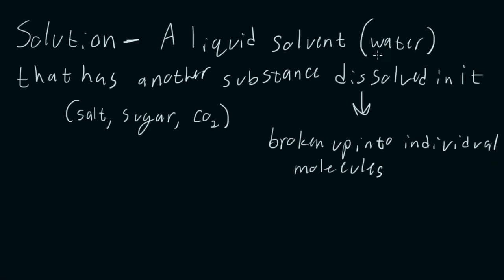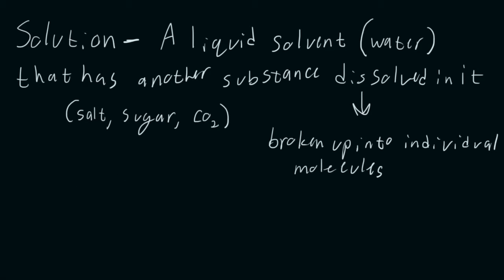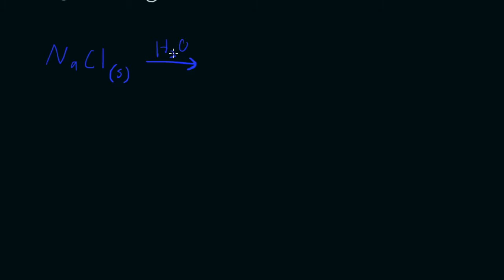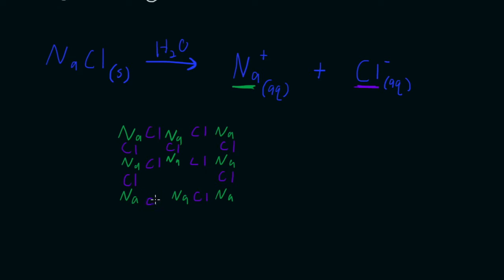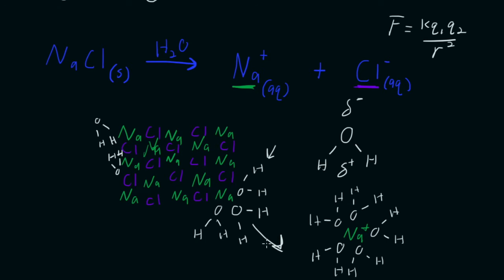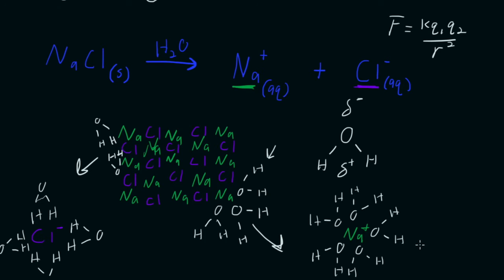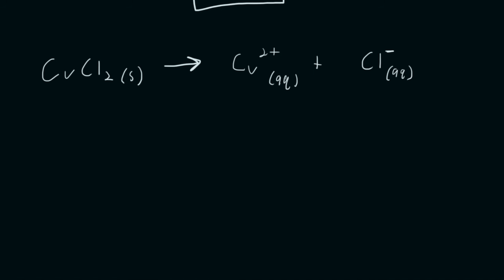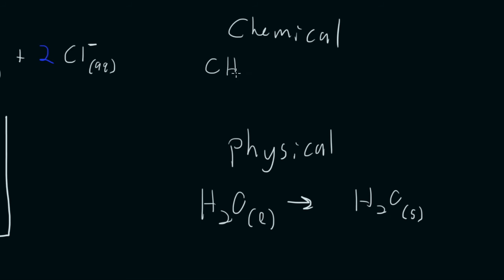Dissolution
Now that we can balance reactions, we can start looking at different types of reactions. The first one we look at, precipitation, will require us to understand what it means when something is dissolved. Let's take a look at that!